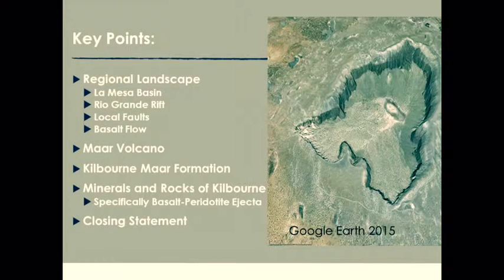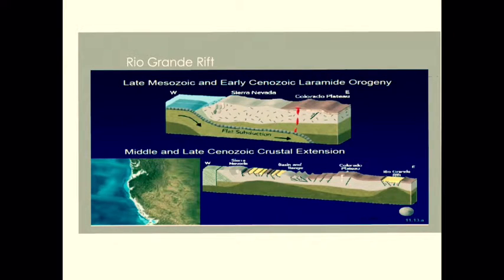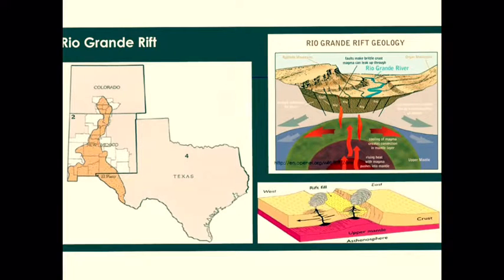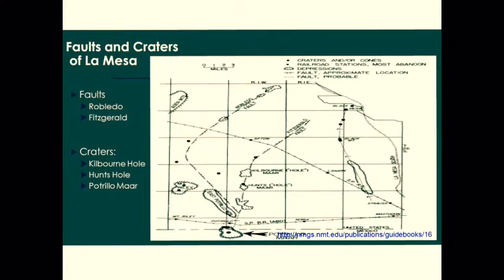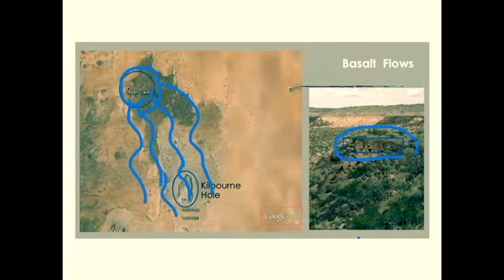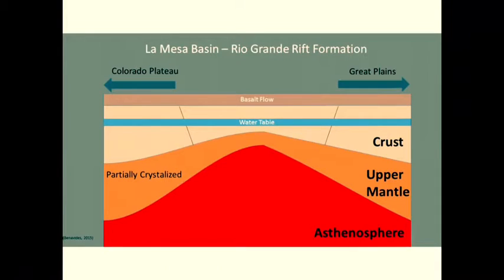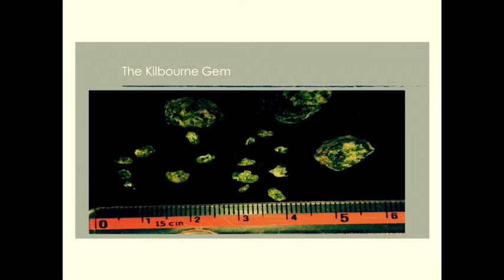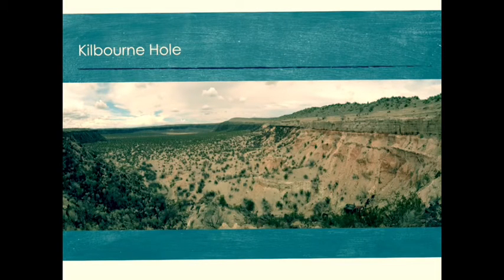Kilbourne Hole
Brief description on the formation of Kilbourne Hole.